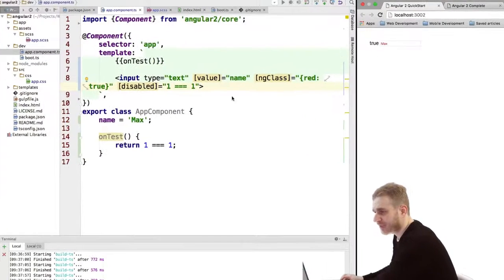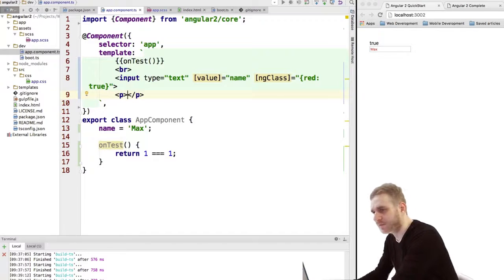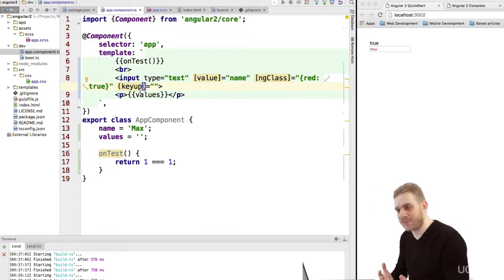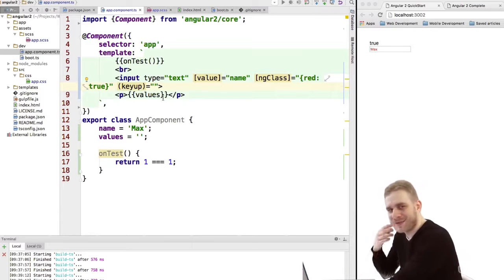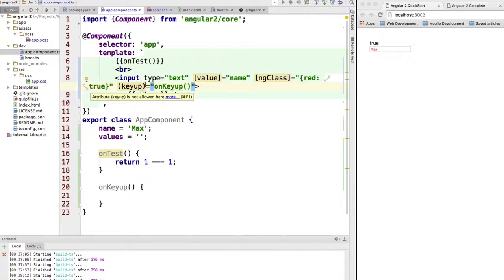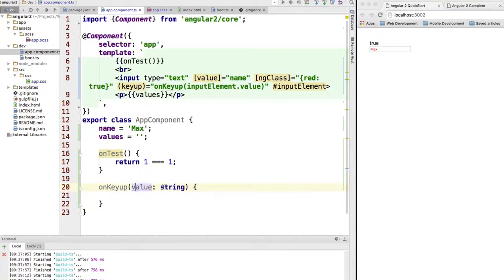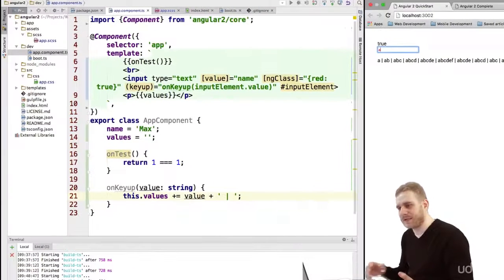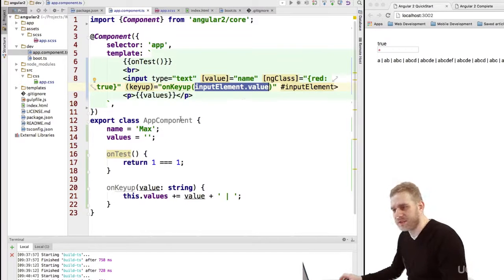004 Event Binding